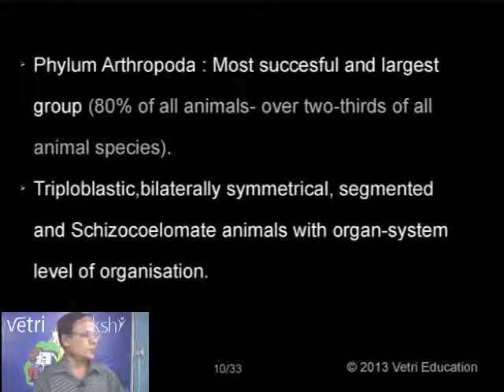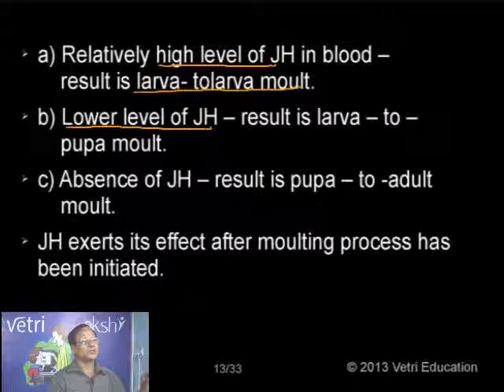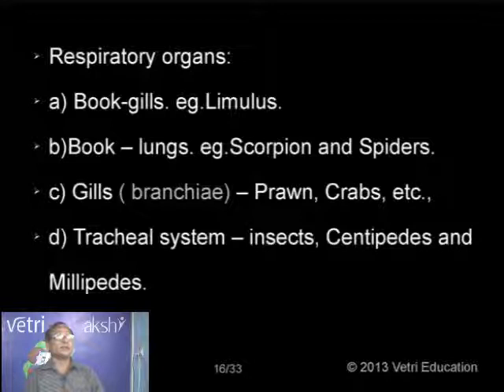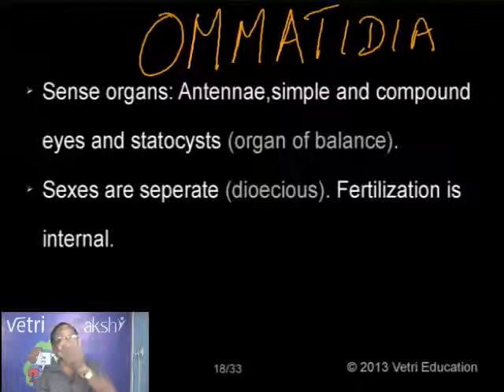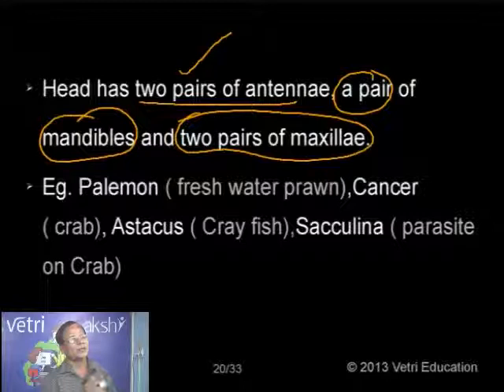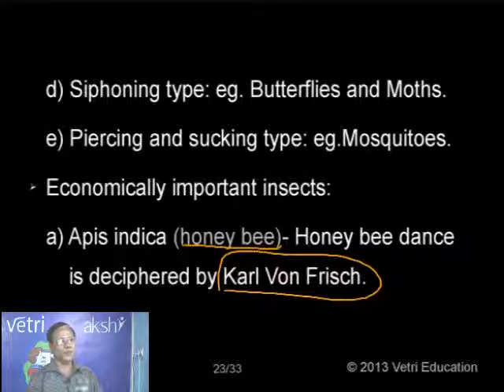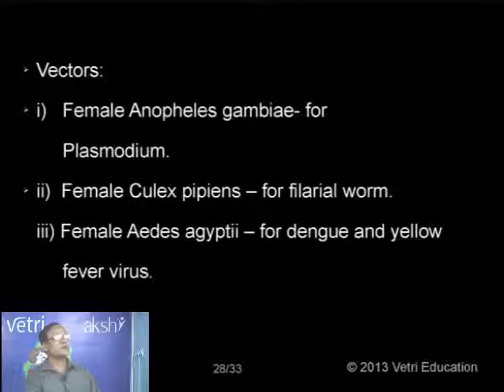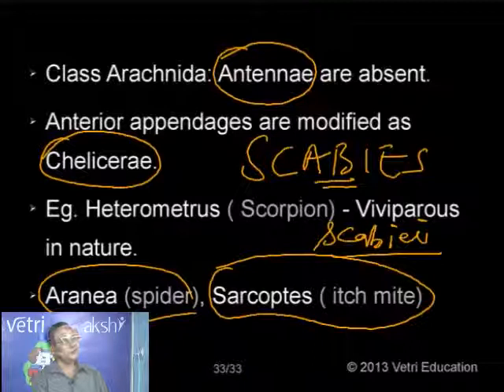Non chordata Part 6